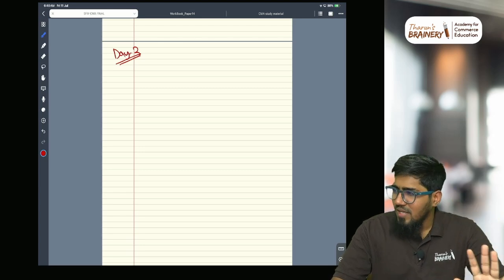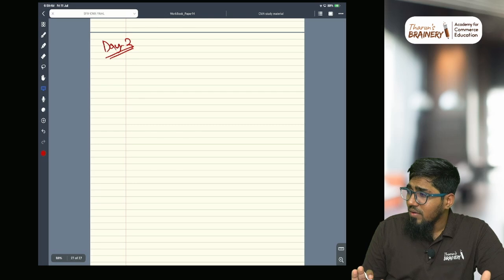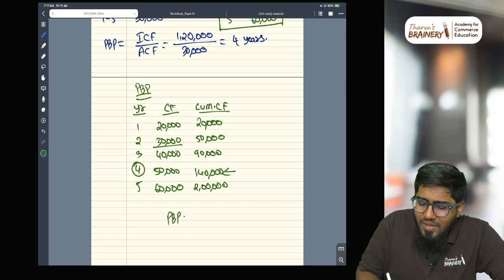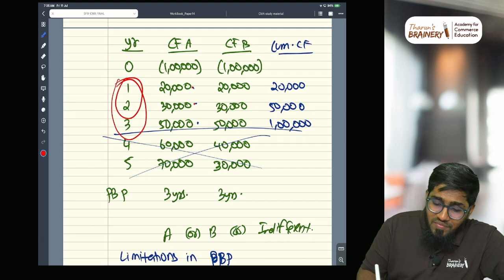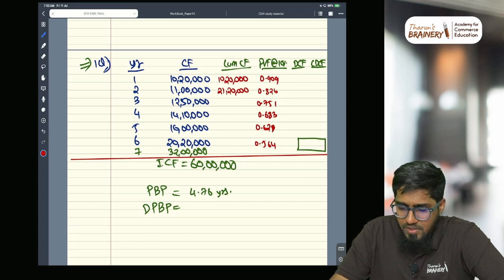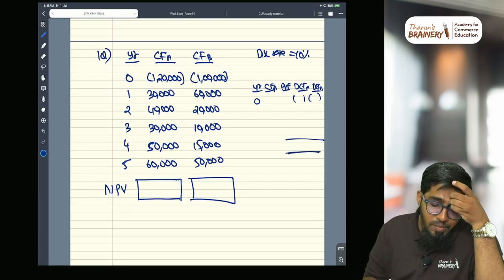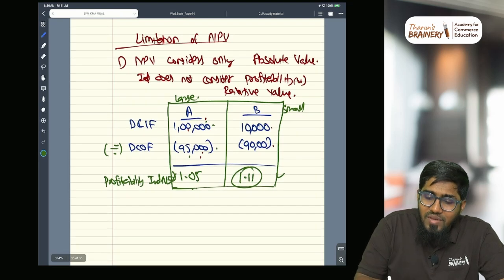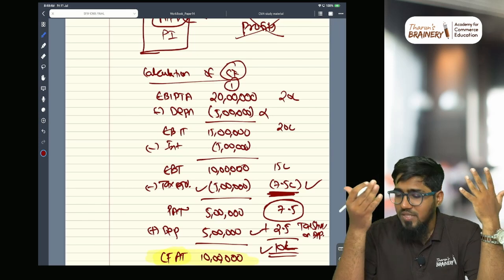CMA FINAL | SFM | LECTURE 02 | DEC'25 & JUNE'26 EXAM